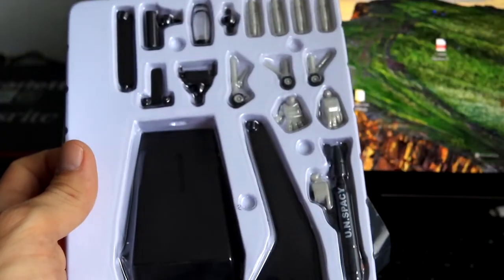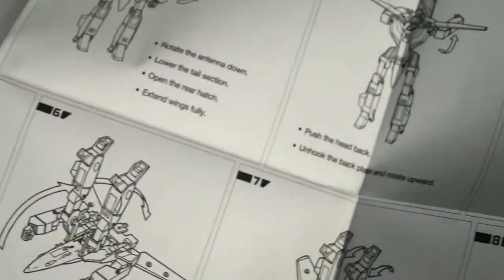Macross Robotech VF-1 J Rick Hunter Hikaru Ichijo Valkyrie Gerwalk Battroid by Toynami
This is an unboxing video and also a review of the Macross Robotech VF-1 J Rick Hunter Hikaru Ichijo Valkyrie Gerwalk Battroid by Toynami.

This series is a bit more fragile, with a plastic build quality but looks great on display. If handled with care they are priced more accessibly, although still expensive and heartbreaking if a youngling crushes or drops the unit. The box advisory is for ages 14 and above.